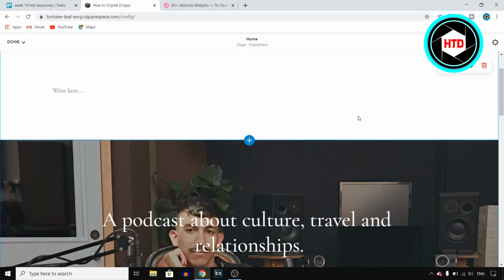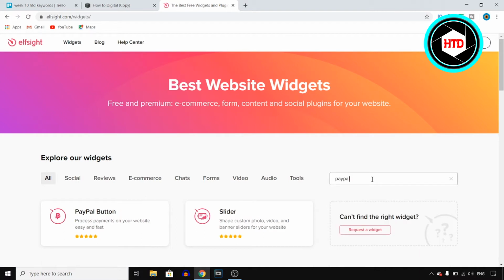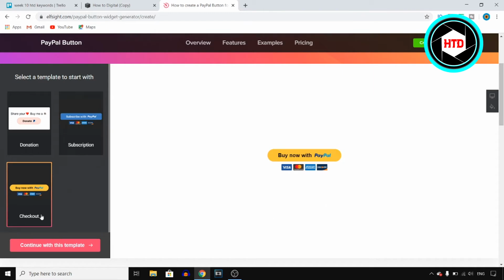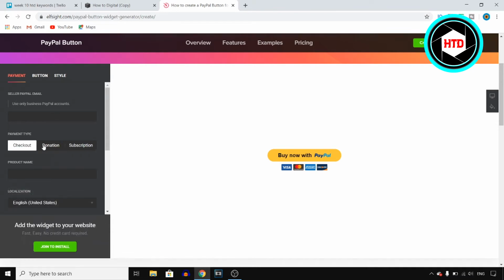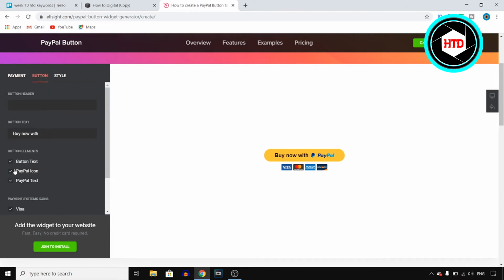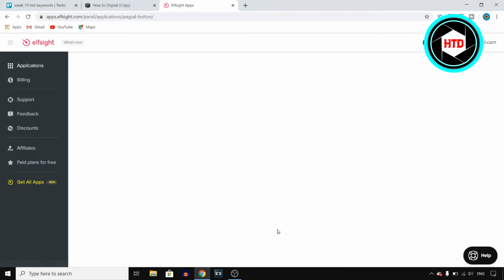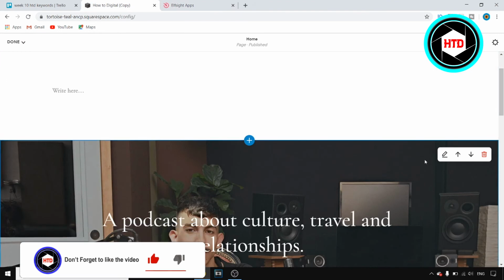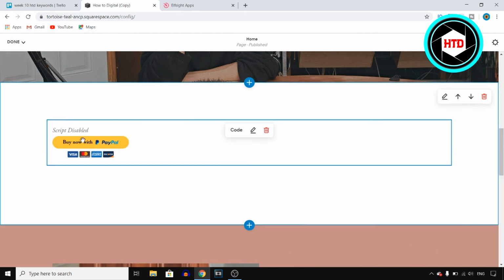How to Add PayPal to Squarespace Website! (Simple)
In this video I show you how you can add paypal to your squarespace website. If you're looking to add paypal to your squarespace site this is a video made for you because I'll show you how you can add donate, checkout and subscription button.